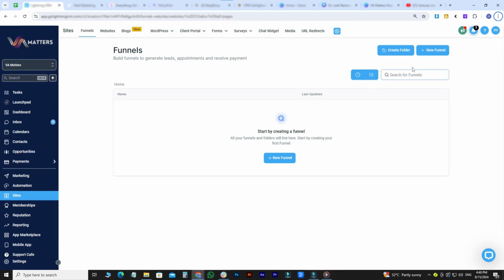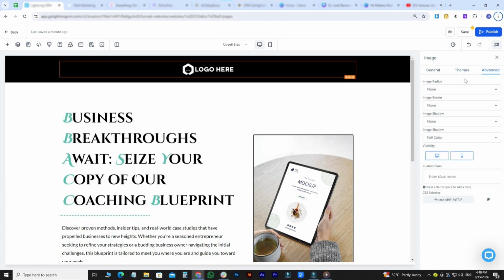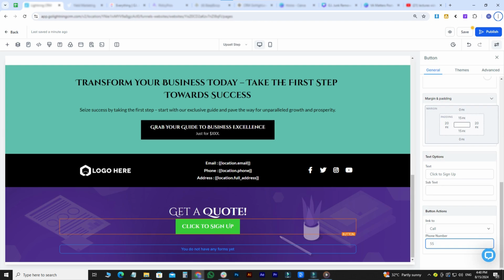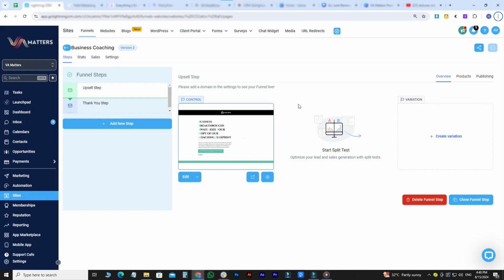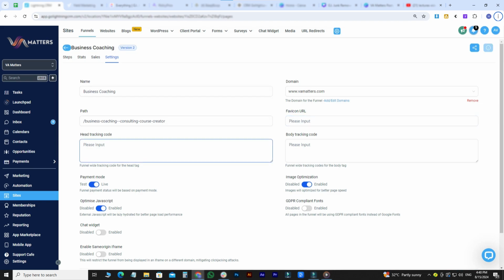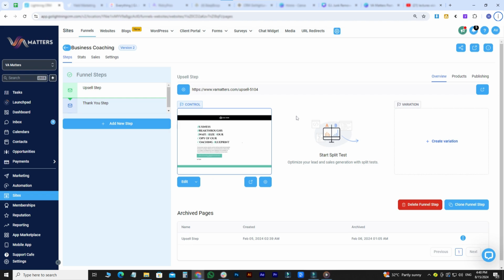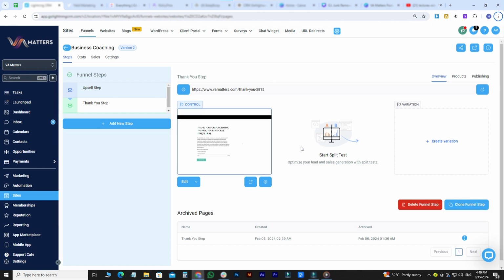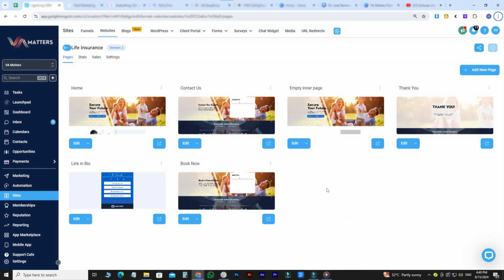GoHighLevel Funnel Builder Tutorial | Create High Converting Funnels & Websites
Learn how to create funnels and websites in GoHighLevel using the Funnel Builder and Website Builder.

In this complete GoHighLevel tutorial, you will learn how to create sales funnels, customize funnel pages, edit sections and elements, add forms, buttons, products, order forms, tracking codes, SEO settings, and build professional landing pages.

This video covers everything you need to know about the GoHighLevel Funnel Builder including funnel templates, page customization, split testing, domain settings, website creation, and chat widget integration.

Whether you are a marketing agency, SaaS founder, business owner, or CRM automation specialist, this tutorial will help you create high-converting funnels and websites inside GoHighLevel.

🚀 In this video you will learn:

00:00 Introduction to Funnel & Website Builder
00:16 Creating a New Funnel Using Templates
01:18 Understanding Funnel Builder Layers & Tools
02:15 Editing Funnel Elements and Settings
03:18 Customizing Funnel Pages for Desktop & Mobile
04:00 Adding Sections, Rows, Buttons & Forms
06:11 Managing Layers, Popups & Funnel Pages
07:08 Adding Tracking Codes, Custom CSS & SEO Settings
08:38 Adding Products to Funnels
09:23 Adding Order Forms in Funnels
10:37 Setting Funnel Domain & URL Path
13:48 Creating Split Tests in GoHighLevel
14:35 Creating Funnel Variations & Testing Pages
15:53 Managing Traffic Split & Choosing Winners
18:21 Creating Custom Websites in GoHighLevel
19:02 Adding Chat Widgets to Websites
20:04 Previewing & Finalizing Funnels and Websites

Perfect for:

✔ GoHighLevel Beginners
✔ Marketing Agencies
✔ SaaS Founders
✔ CRM Automation Experts
✔ Landing Page Designers
✔ Business Owners